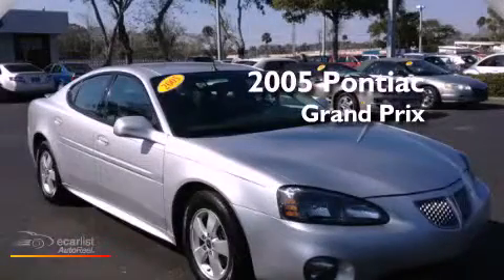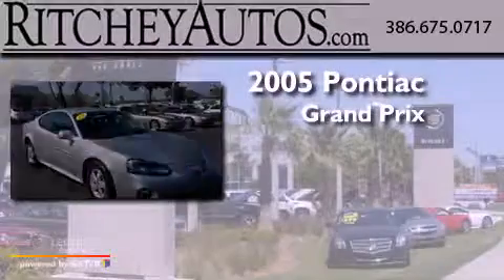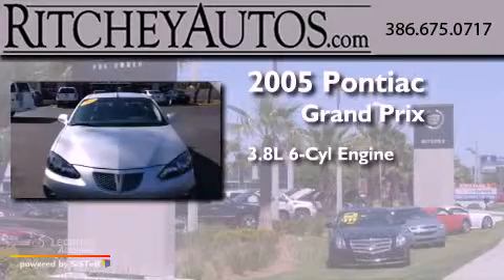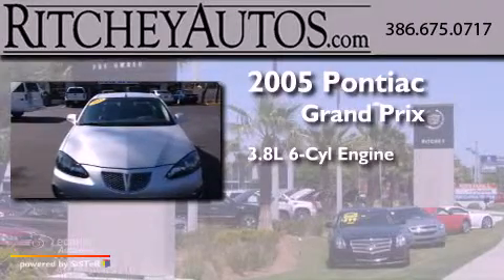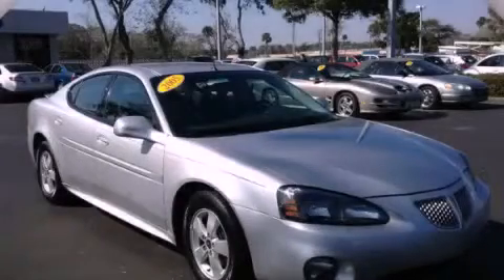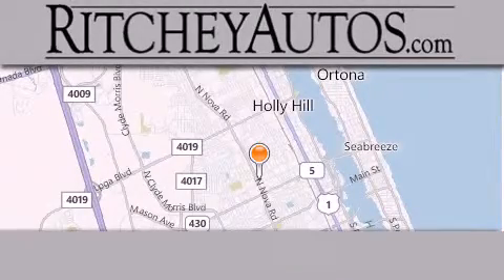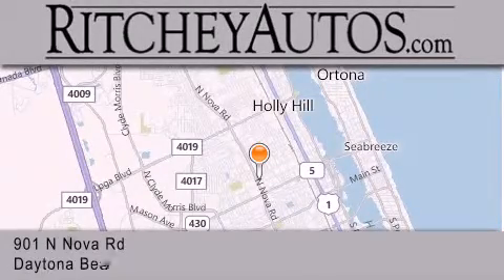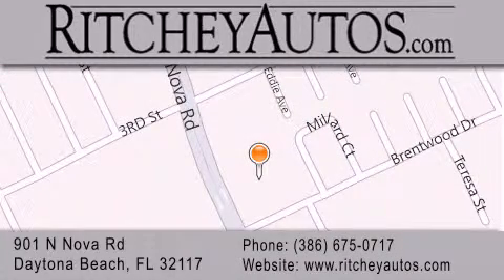Pre-Owned 2005 Pontiac Grand Prix Daytona Beach FL 32117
Year : 2005
 Make : Pontiac
 Model : Grand Prix
 Engine : 3.8L 3800 V6 Series III SFI
 Trans . : Automatic
 Exterior : Silver
 Miles : 59,203
 Interior : -